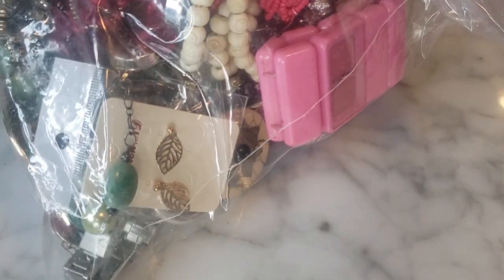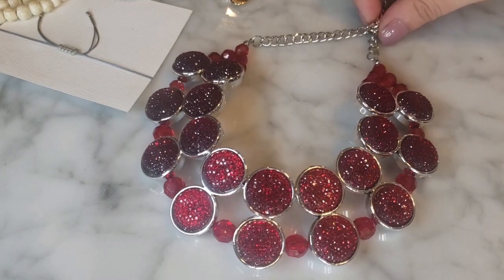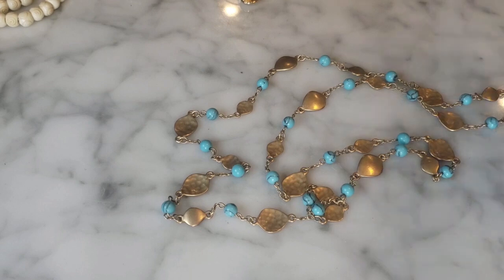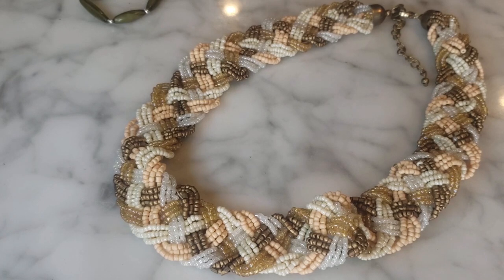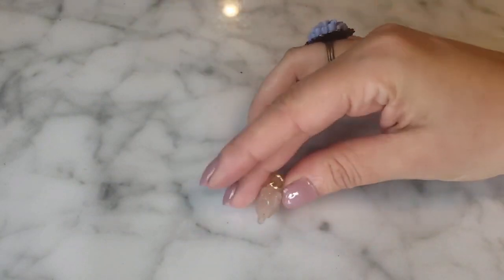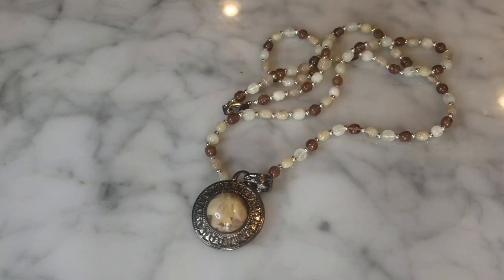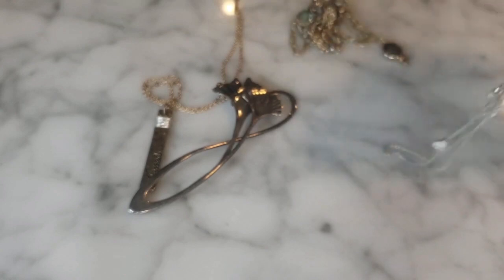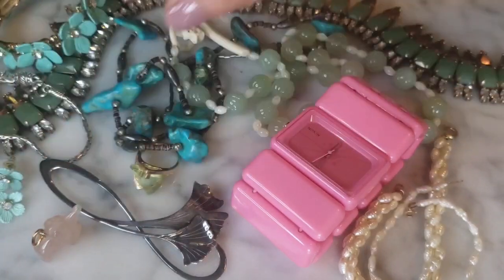THREDUP RESCUE DIY BOX | PREMIUM JEWELRY | UNBOXING | FLIP FOR EBAY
ThredUp DIY boxes are back! Sort of...
This Phoenix, AZ box was hiding ALL of the goodies at the end! I'm super excited over what I found. Check it out and let me know what you think!

Jewelry Loup (to see all the teeny tiny purity marks)